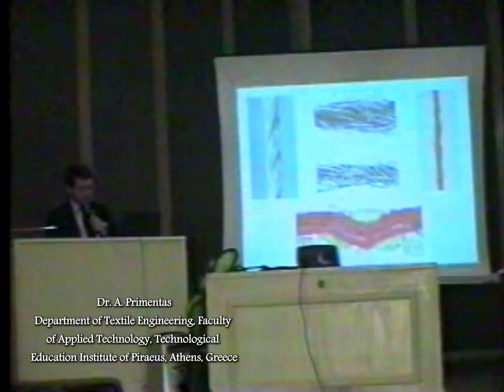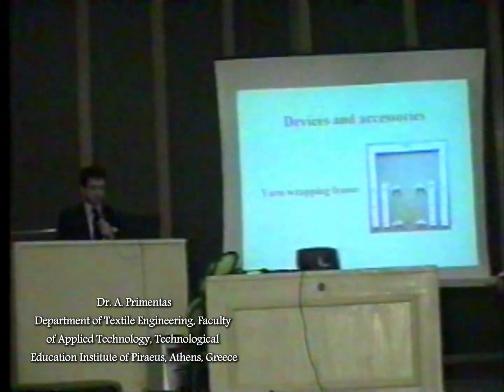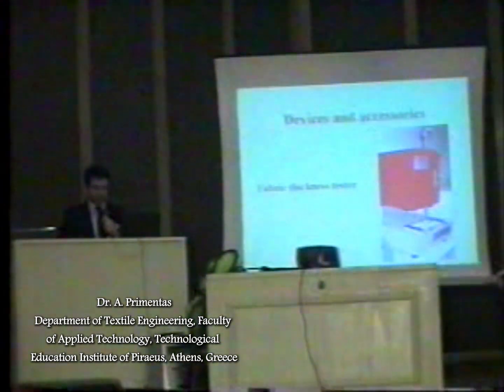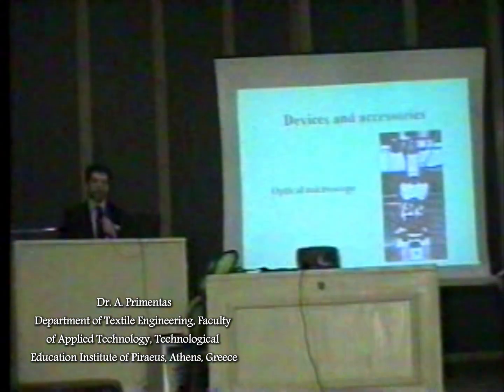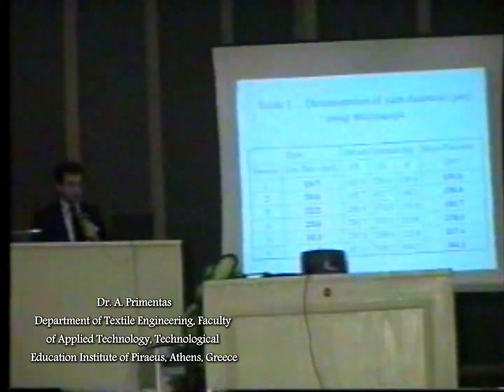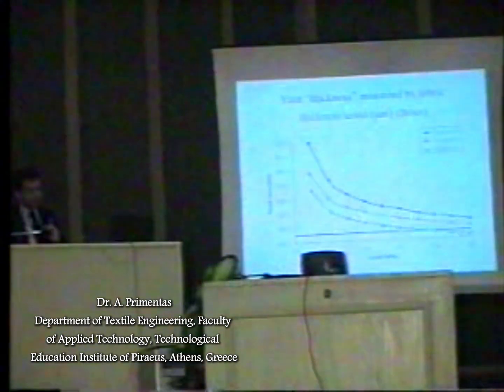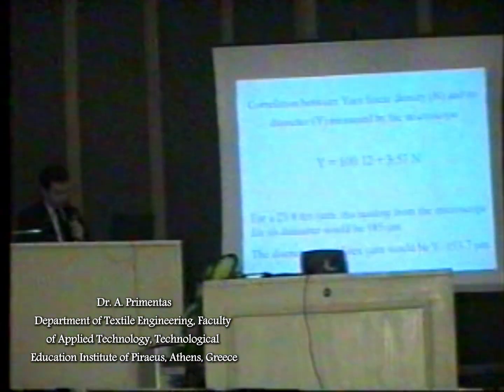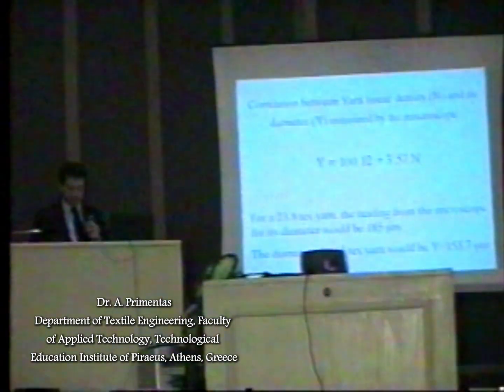Dr. A. Primentas - Parallel 10 - The Textile Institute 82nd World Conference 23rd to 27th March 2002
23rd to 27th March 2002

Indirect determination of yarn thickness
Dr. A. Primentas
Department of Textile Engineering, Faculty of Applied Technology, Technological Education Institute of Piraeus, Athens, Greece
The hairiness and the peculiar shape of the ring-spun yarns cross-section prevent the direct determination of yarn thickness as well the yam diameter. A recently developed method aims at the indirect measurement of yarn thickness using a specially designed frame that can be adapted on commercially existing fabric thickness testing devices.
The results of microscopically subjective yarn thickness measurement of various yarn samples supported the derivation of linear regression equations. The application of these equations for the indirect determination of yarn thickness using the new method presented very satisfactory results. The knowledge of the yam thickness-diameter will assist the textile technologists who deal with mathematical models for the prediction of the properties of the produced fabrics.